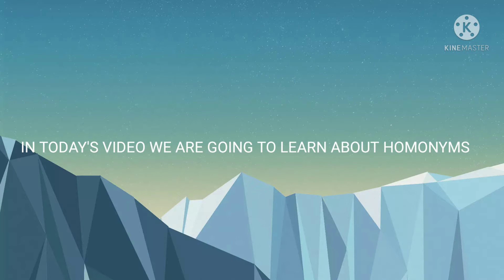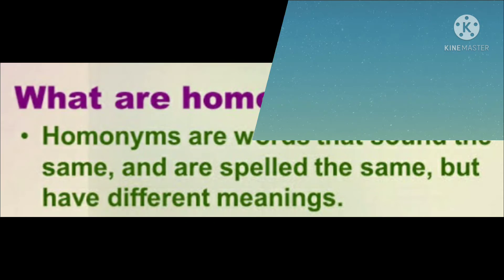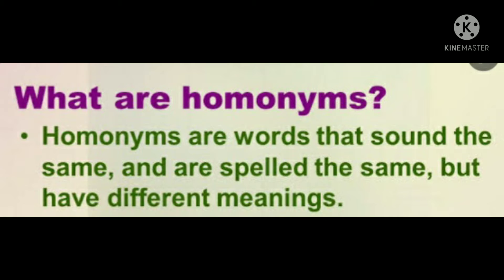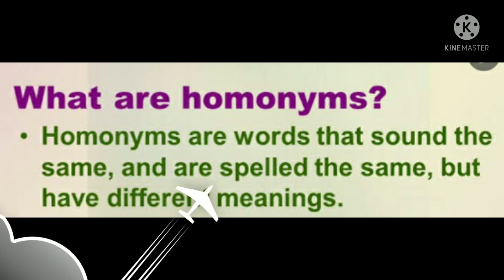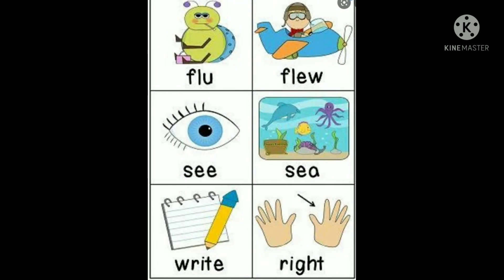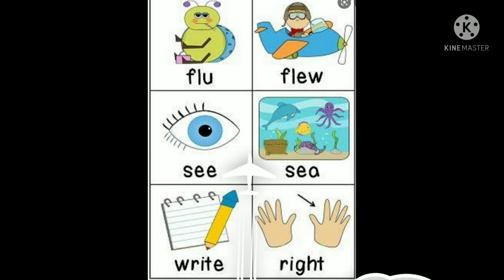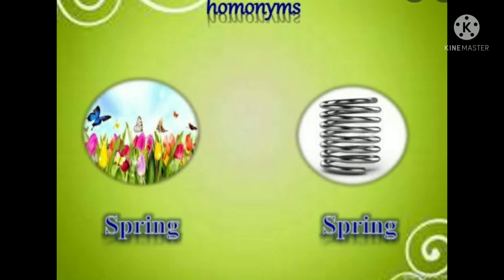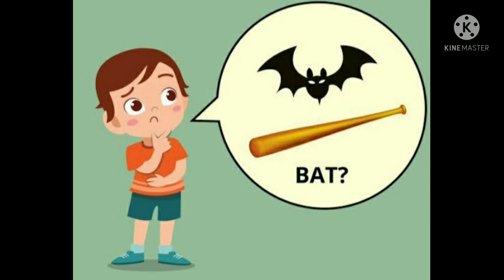WHAT ARE HOMONYMS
Homonyms